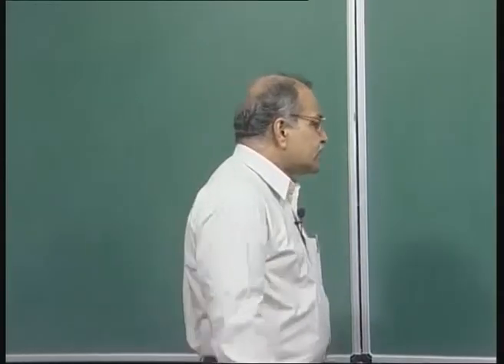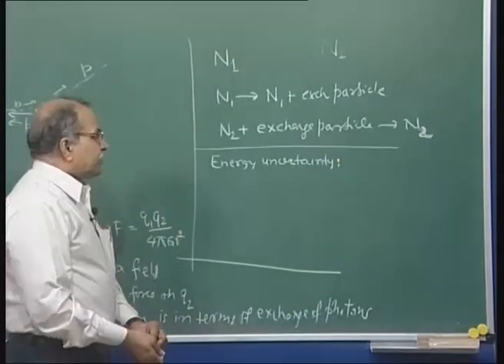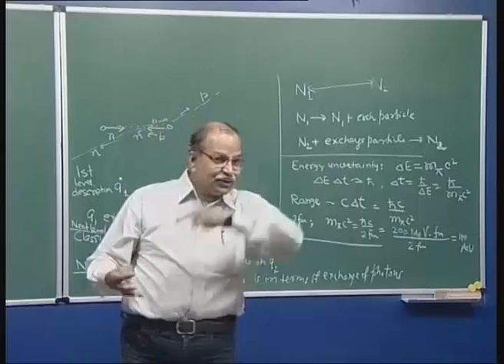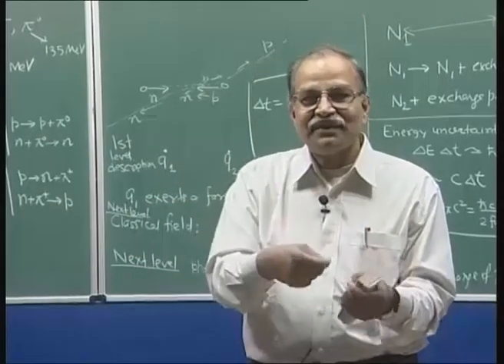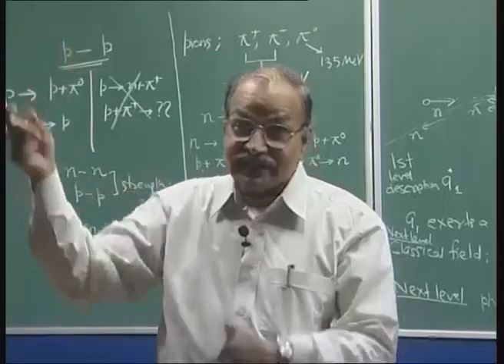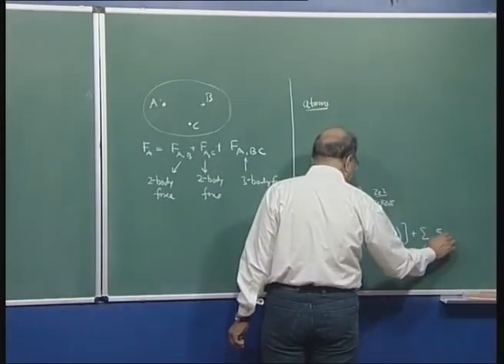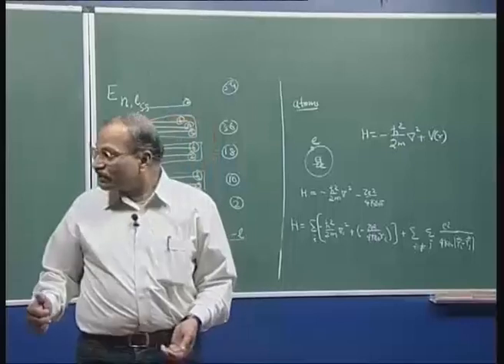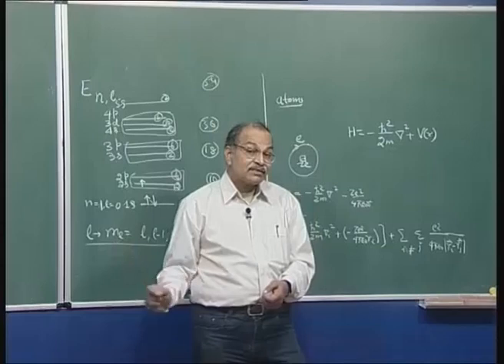Mod-01 Lec-16 Theories of nuclear forces